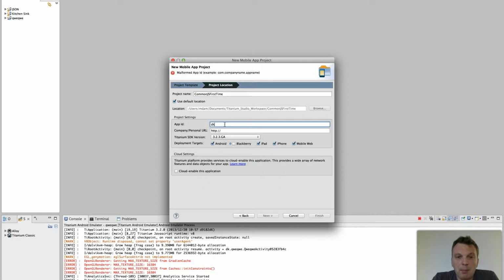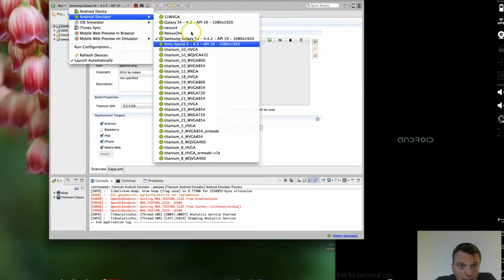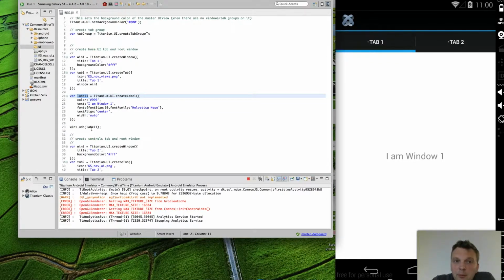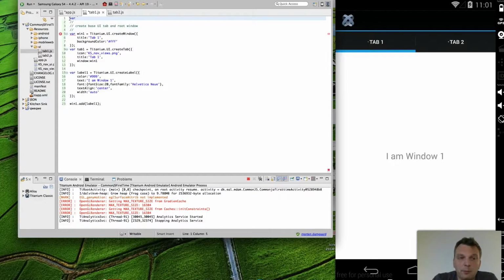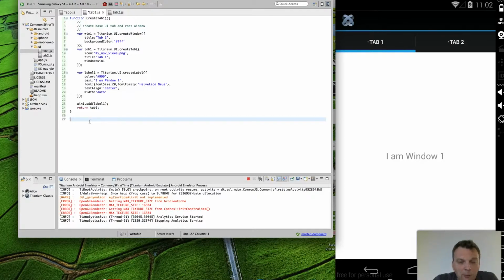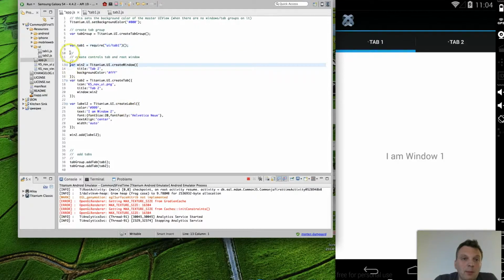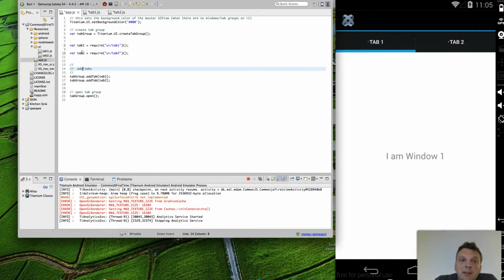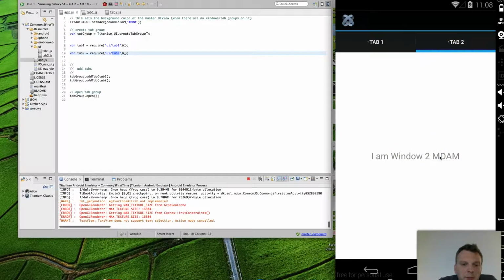classic titanium for beginners - commonJS on default template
using commenJS in Titanium studio by appcelerator